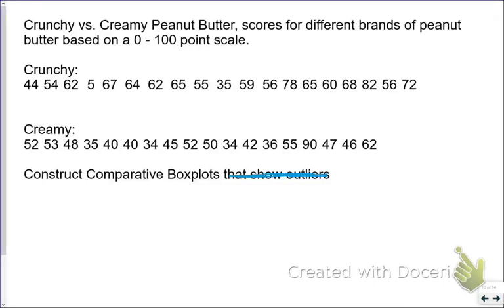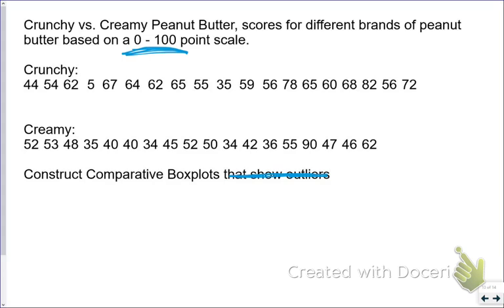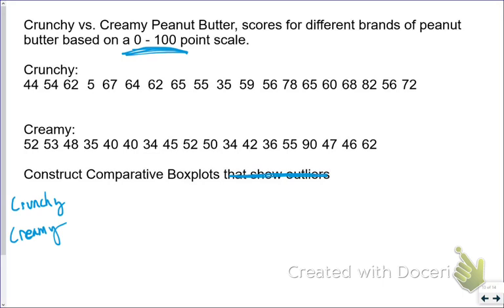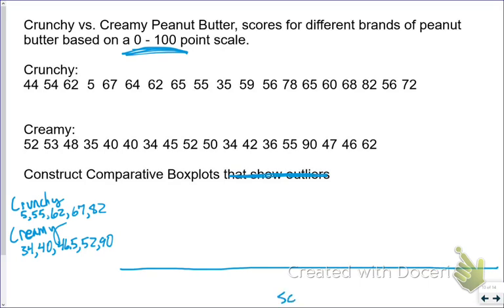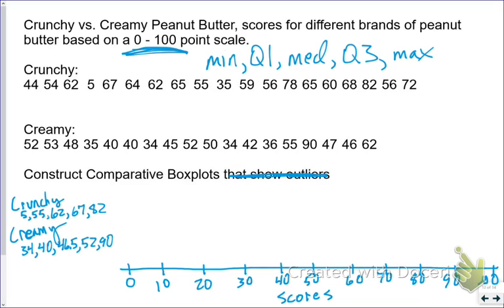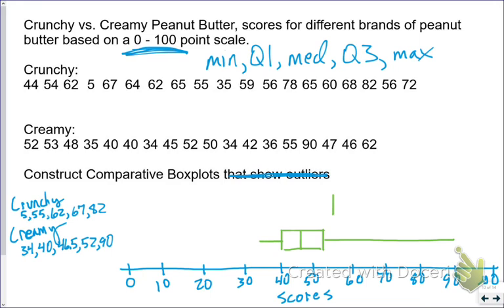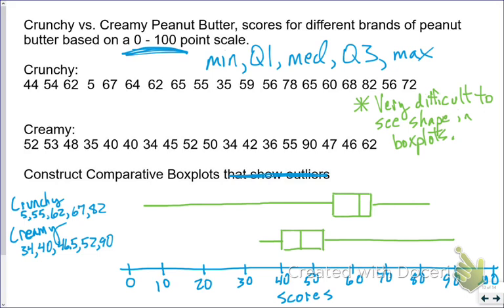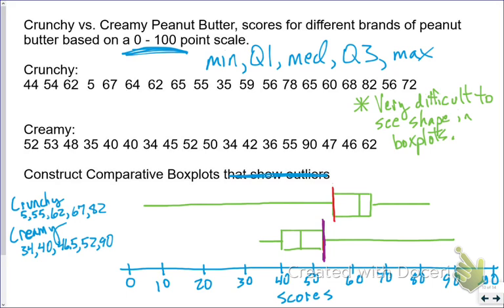Notes 9/3/21 1.3d comparative boxplots